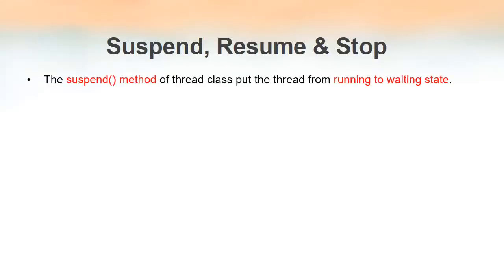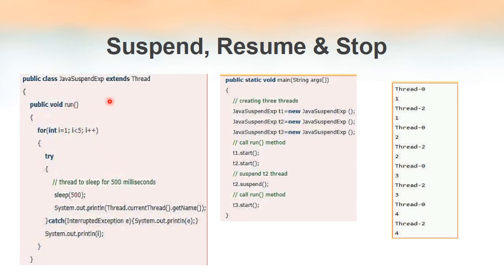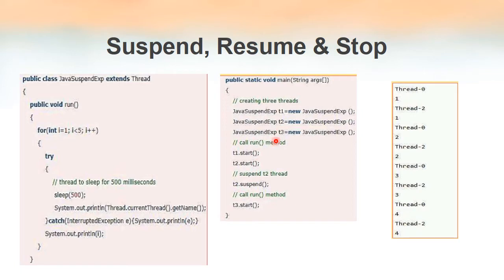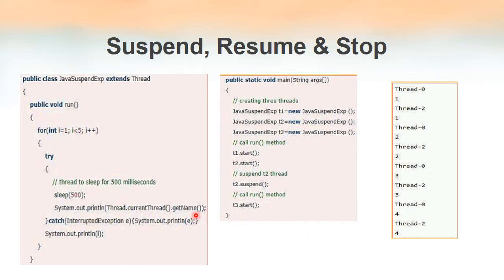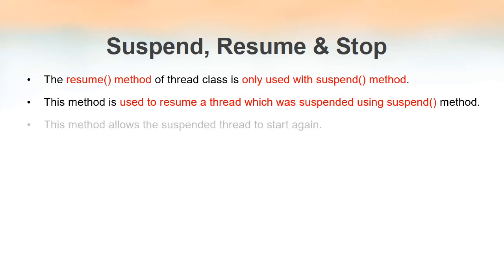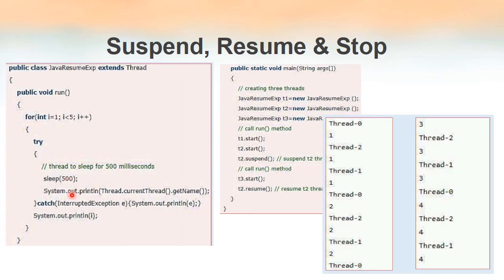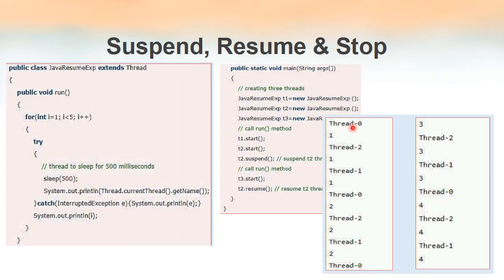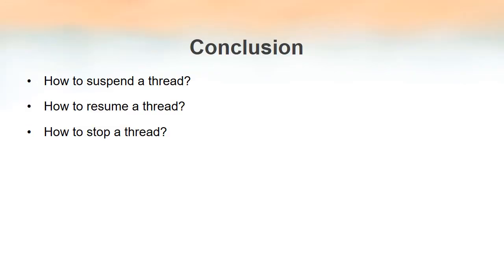KTU CS205 Object Oriented Programming Using Java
Module 4
Suspending a thread
Resuming a Thread
Stopping a Thread